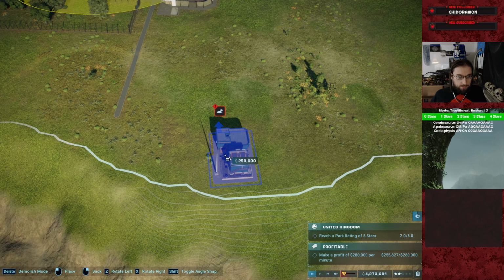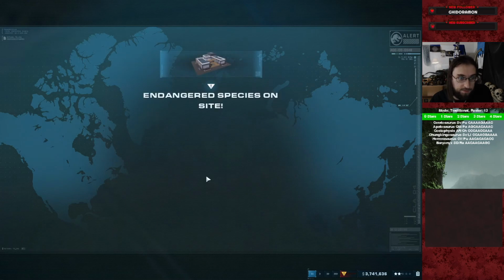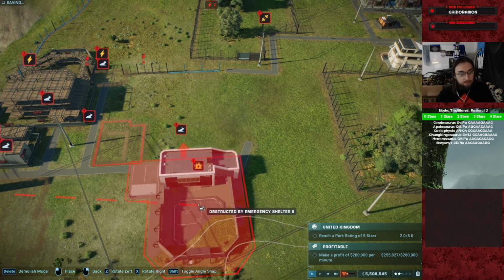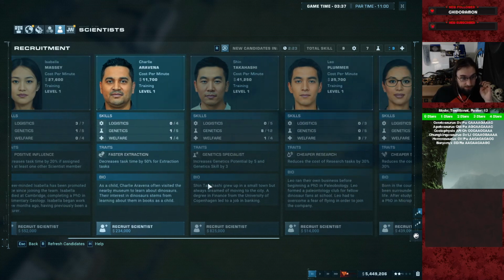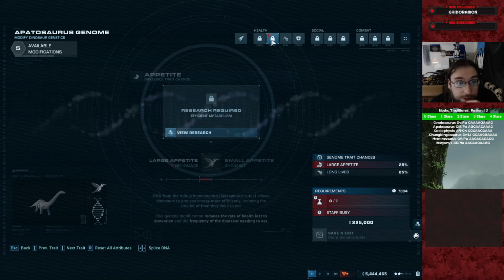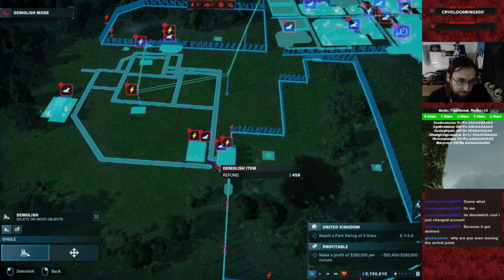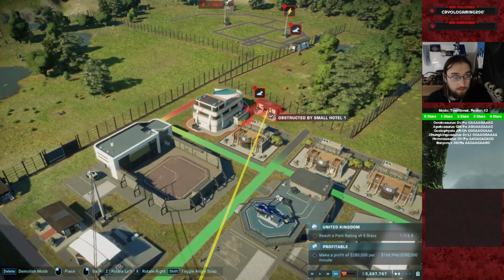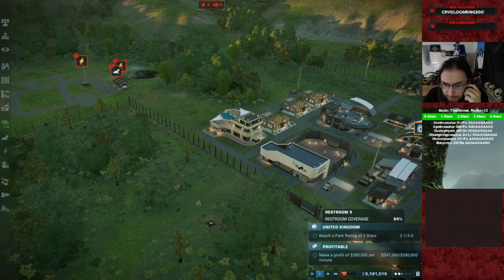Big Needy Babies - JWE2 - Jurassic Difficulty Plus Challenge - United Khaos #5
The randomizer will be publicly available later. This is essentially the beta test.

Challenge Rules: Randomizer decides species and genes (randomization method is traditional, creating a Jurassic Park-like roster). No attractions. Only emergency generators until 2 stars. Hatch every egg we can afford regardless of genetics. No selling dinos we hatch that have been selected by the randomizer. If we get a contract for specific dino genetics we can deviate from what is required by the randomizer, but we only get to hatch enough modded dinos to meet the contract.